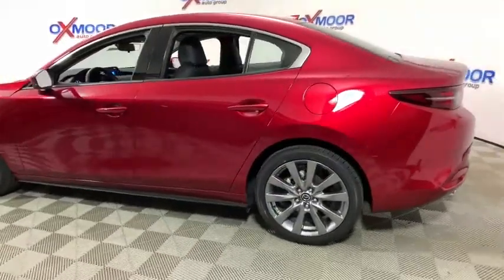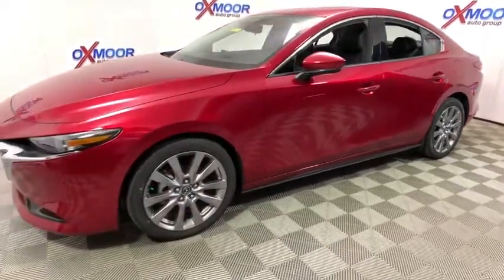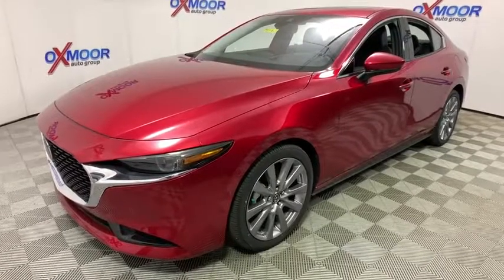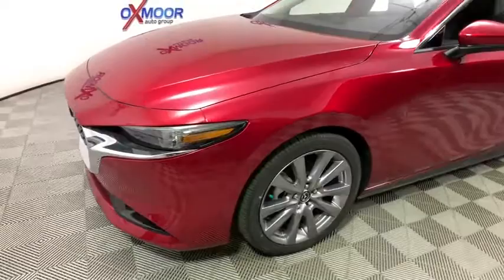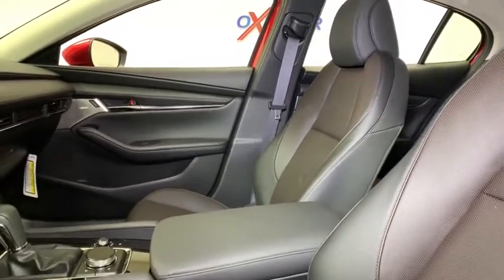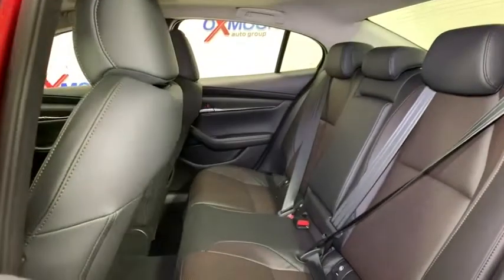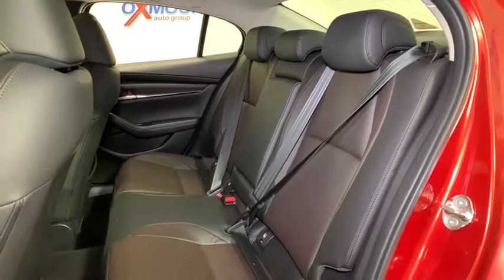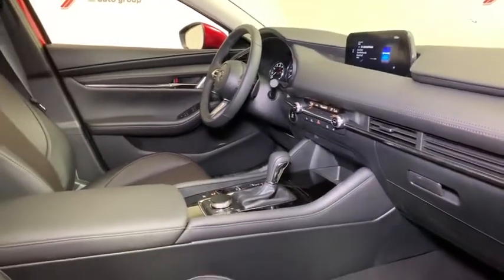2019 Mazda Mazda3 at Oxmoor Mazda | Louisville & Lexington, KY M14060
Red Crystal New 2019 Mazda Mazda3 available at Oxmoor Mazda in Louisville, Kentucky. Servicing the Lexington, Elizabethtown, KY New Albany, IN Jeffersonville, IN area.

Oxmoor Mazda
7913 Shelbyville Rd